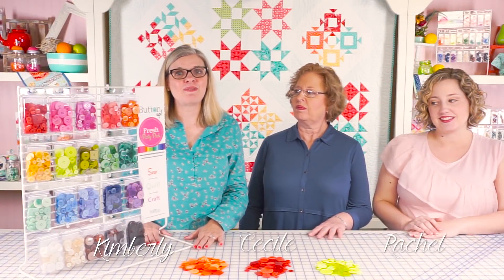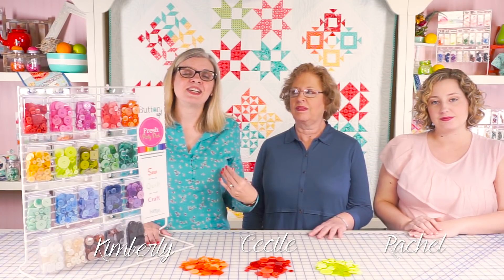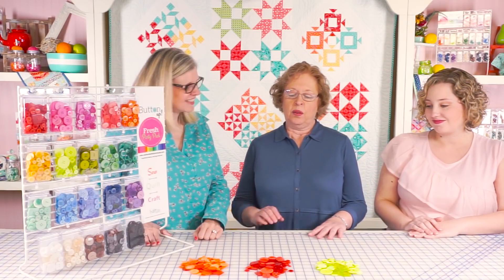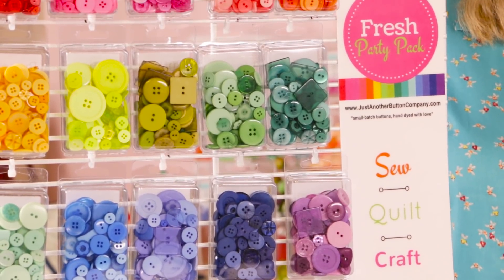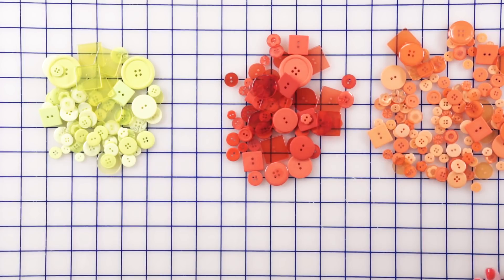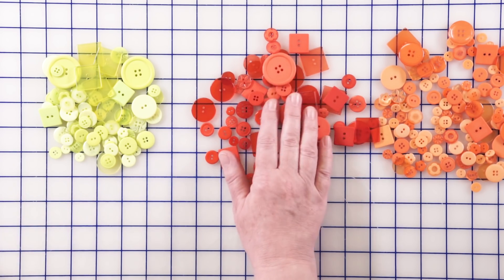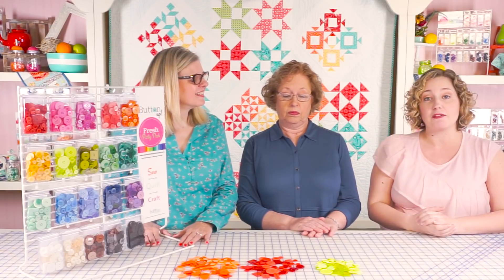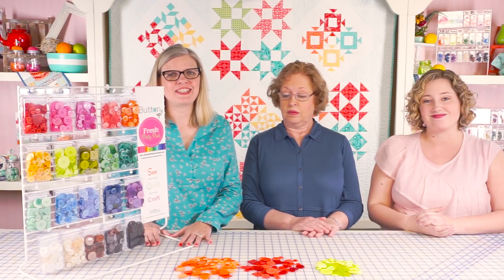Party Pack - Just Another Button Company - Fat Quarter Shop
Discover all the fun Party Packs by Just Another Button Company!